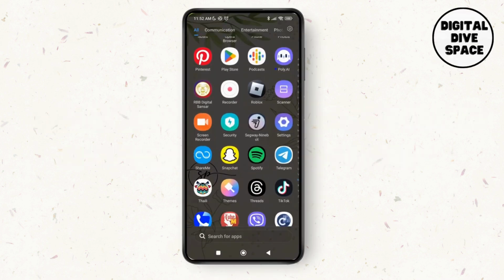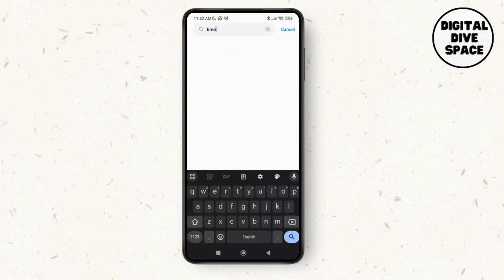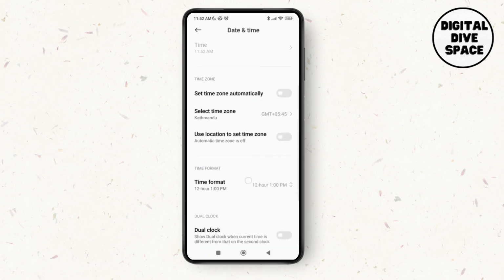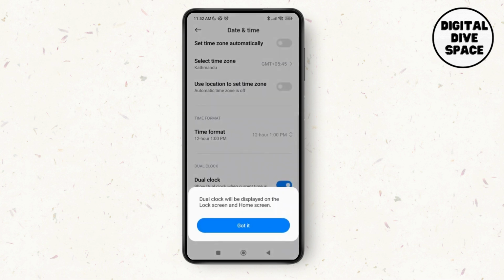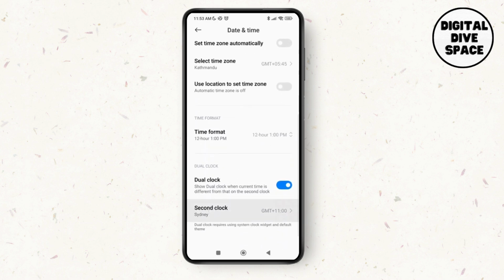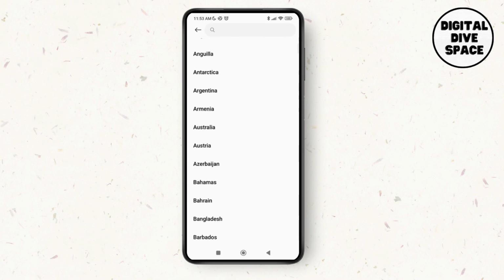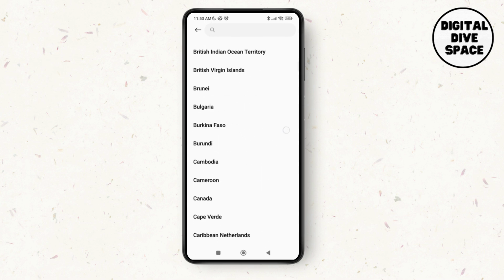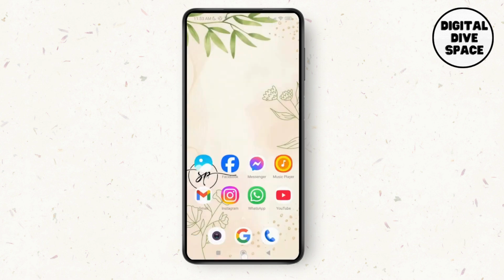How to Set Dual Clock in Android Lock Screen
Welcome to our step-by-step guide on "How to Set Dual Clock in Android Lock Screen"! If you're looking to display two time zones on your Android lock screen, this video is here to help. We'll guide you through enabling the dual clock feature, setting different time zones, and customizing your lock screen display for easy access to multiple clocks. Perfect for travelers, remote workers, or anyone needing quick access to different time zones directly on their Android device!

In this video, you'll learn:

How to set a dual clock on the Android lock screen
Steps to enable multiple time zones on Android
How to customize your Android lock screen with dual clocks
How to display two clocks on Android lock screen
Tips to access different time zones on your Android device